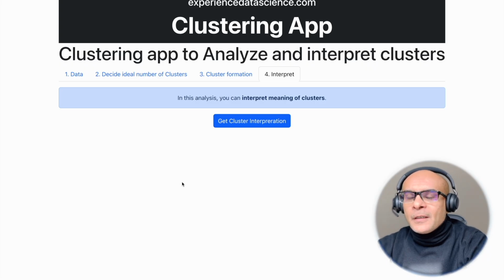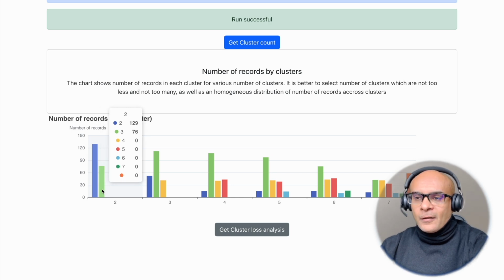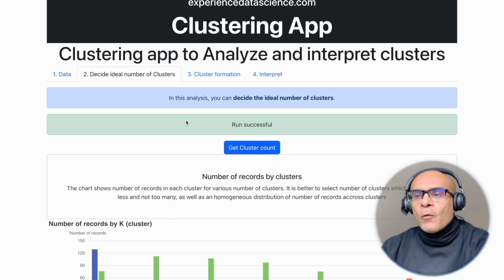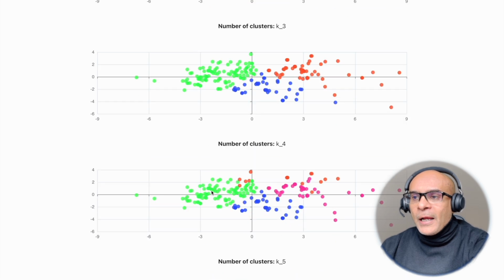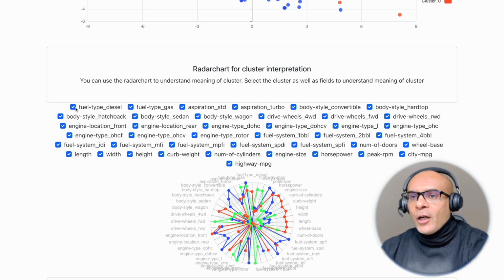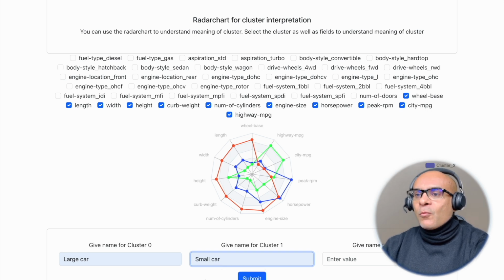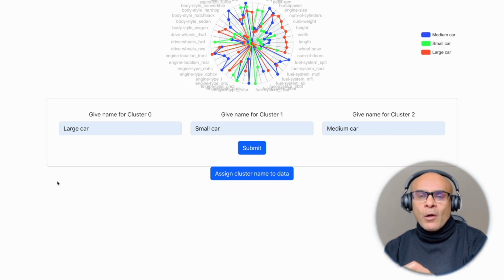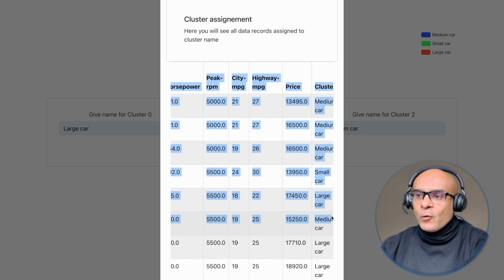Self-service CLUSTERING APP: A Full Demo Walkthrough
A demo of clustering app covering end-to-end process : data, determining ideal number of clusters, visualizing cluster formation as well as cluster interpretation